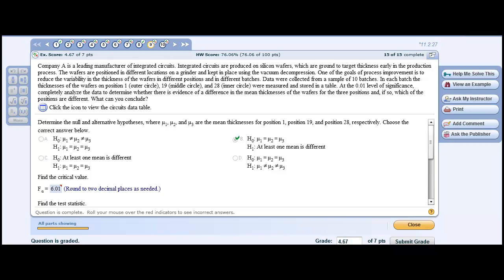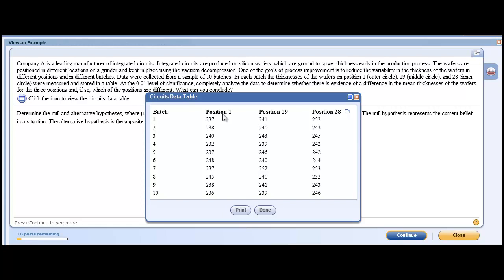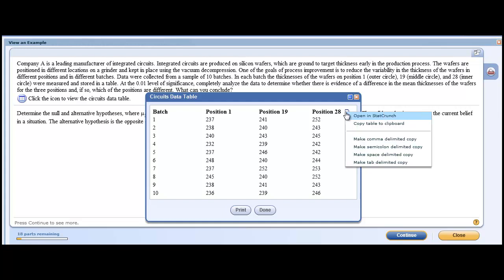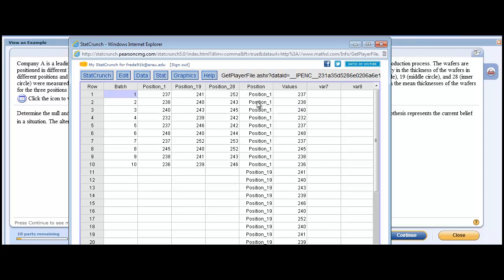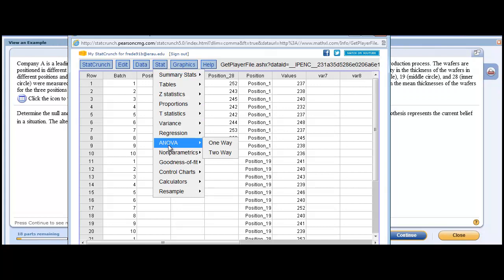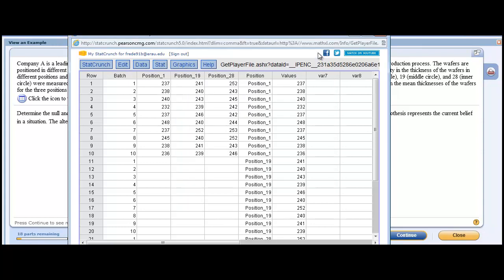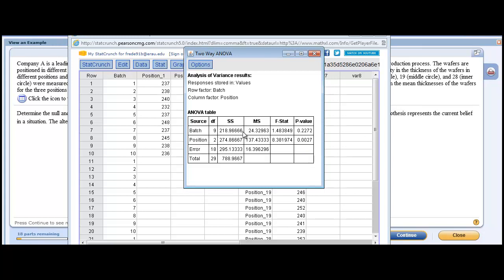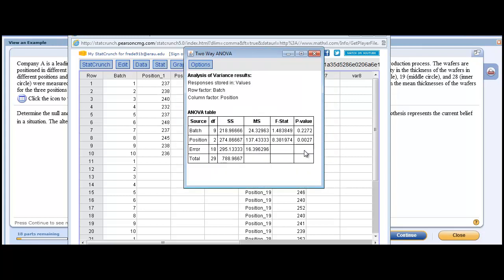Setting up ANOVA with blocking in StatCrunch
Formatting data and running ANOVA with blocks in StatCrunch